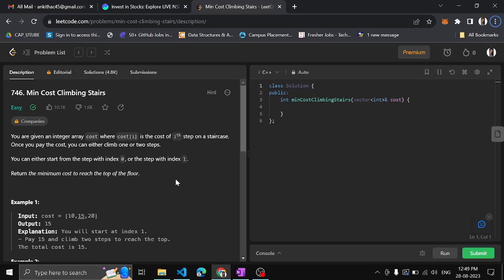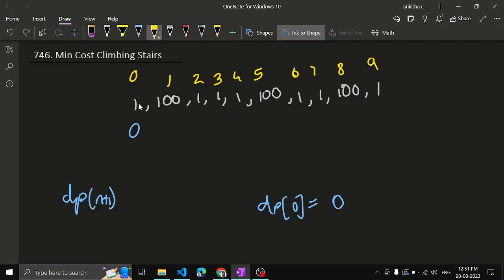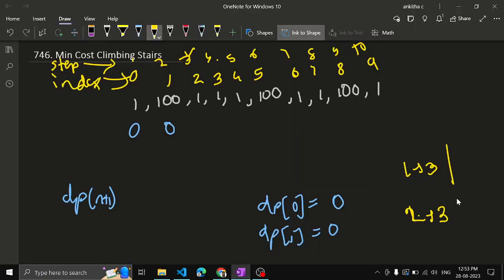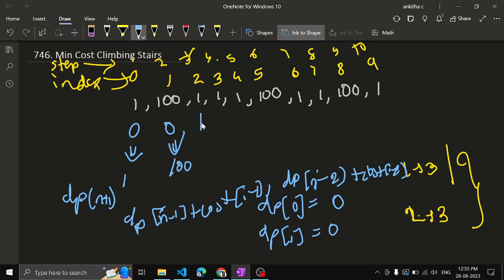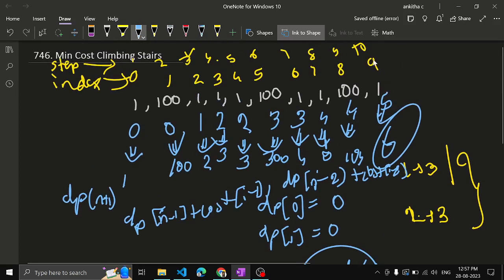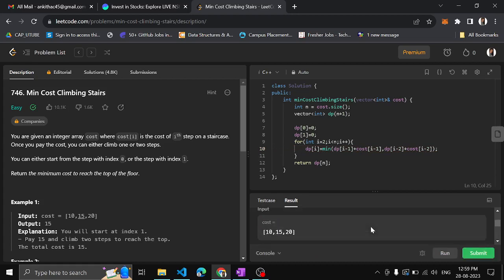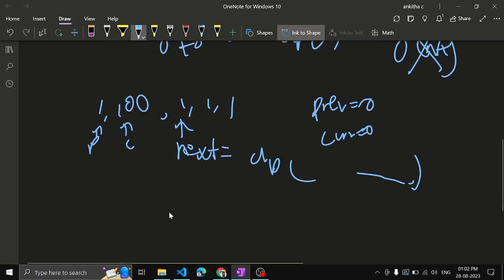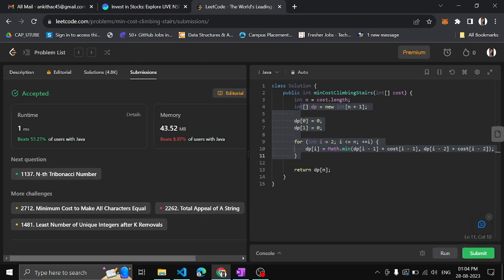LeetCode 746 : Min Cost Climbing Stairs || EASY || C++ ||JAVA || Detailed Solution